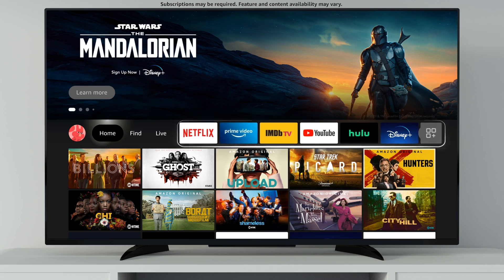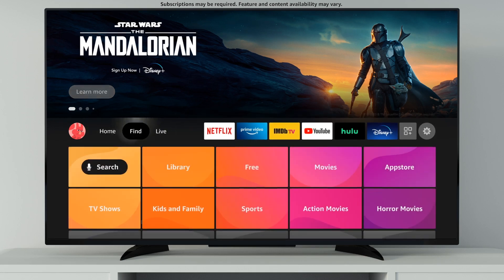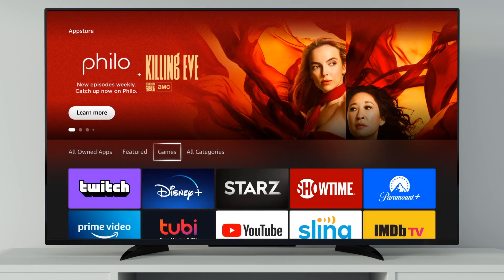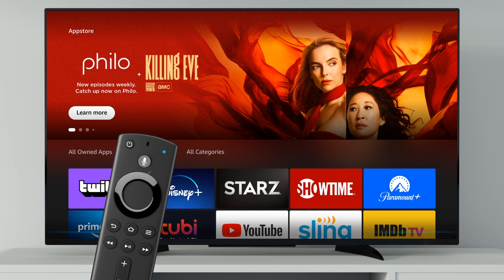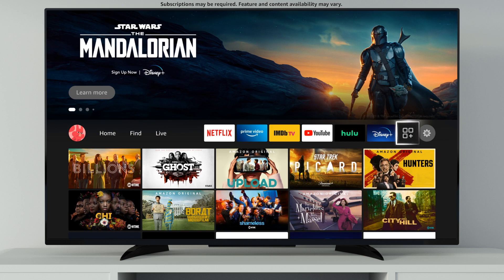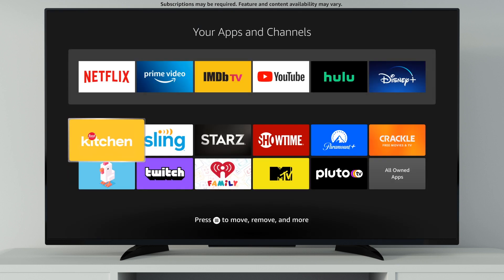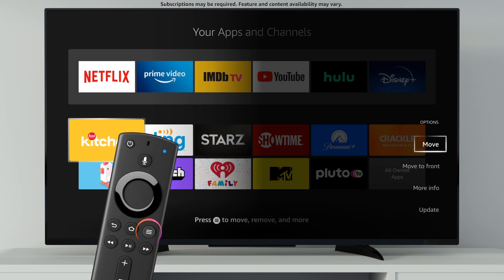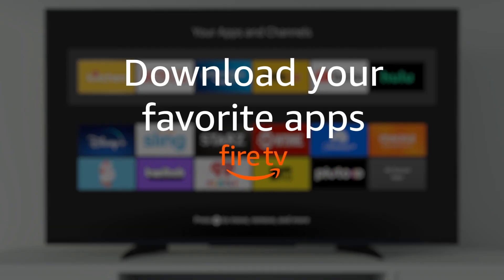Download your favorite apps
Learn how to access the Appstore, download apps, and customize the order of your apps and channels.